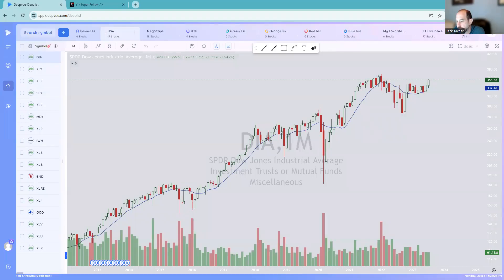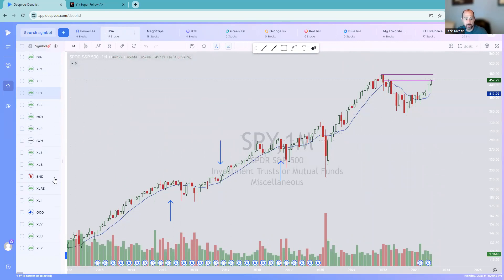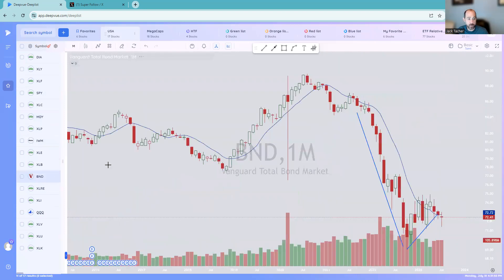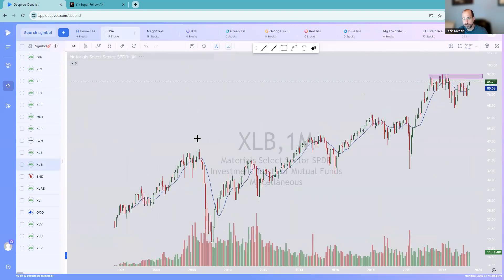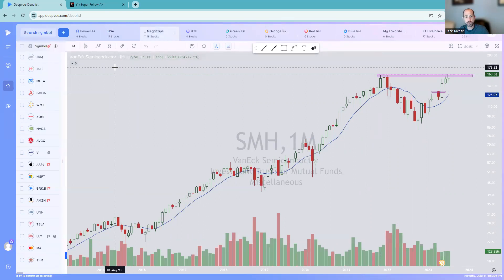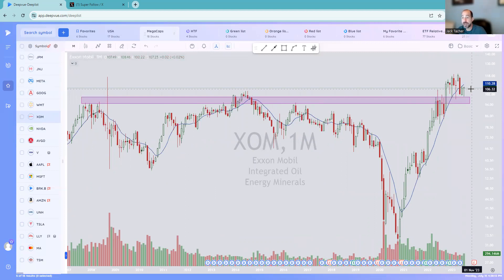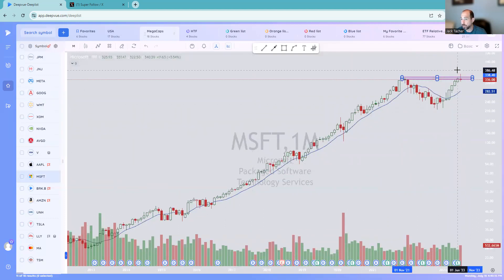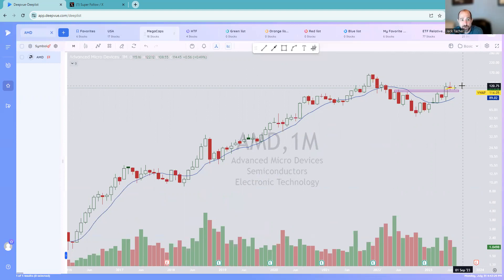The Long View For July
Monthly Charts to look at market structure

There are no certainties in the stock market. These names have shown good relative strength and accumulation volume . This may give good risk/reward entries on some of the best names. Some of these charts still need to confirm their price action. This video is my watchlist. Most of these names are at or near all time highs or multi year highs. Many of these have IPO'd in the last few years and still have a growth story ahead of them. Know your time frame and risk tolerance. Know your earnings dates! I go through these quickly so grab a pencil and paper and jot down the names that look interesting to you and then make the trade your own. Good Luck!